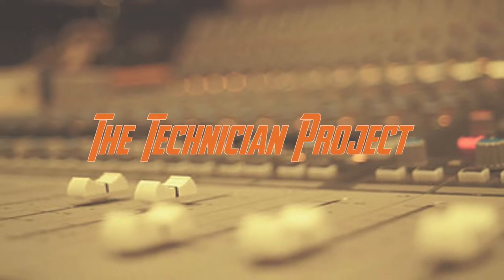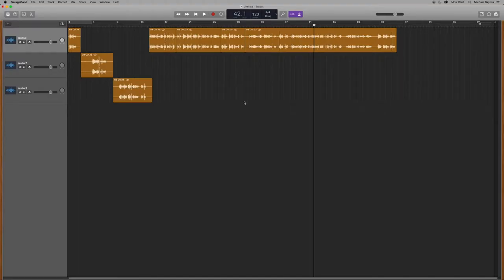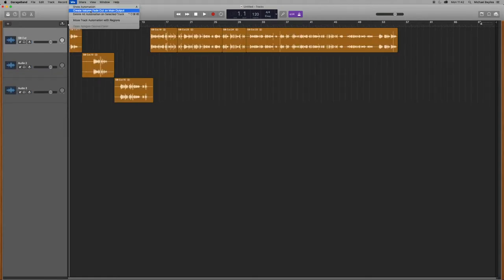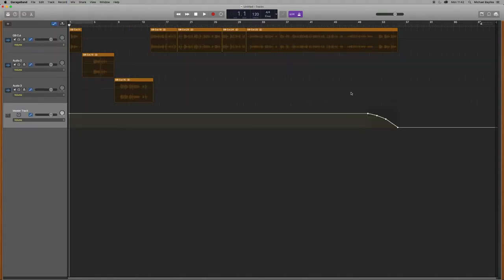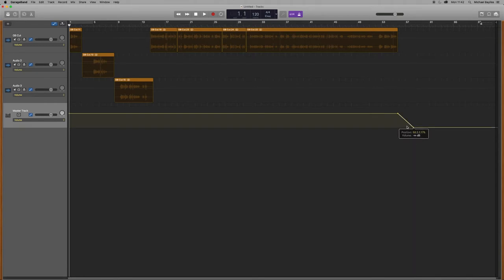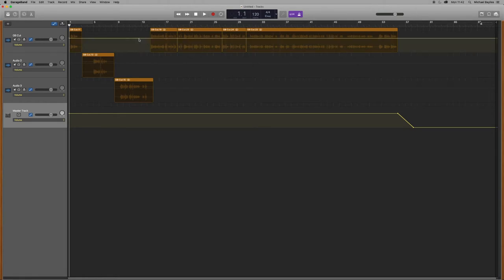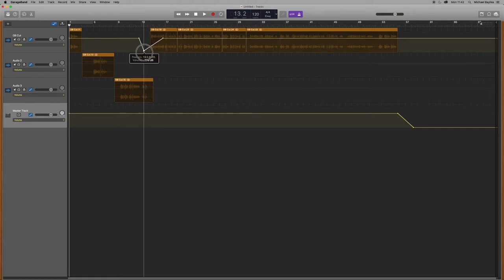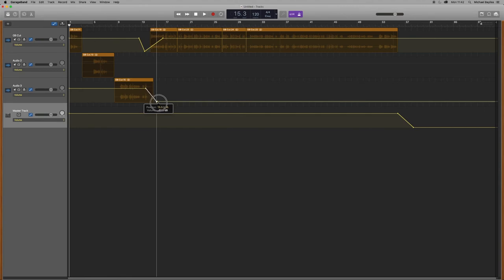How to create a fade in Garage Band using automation